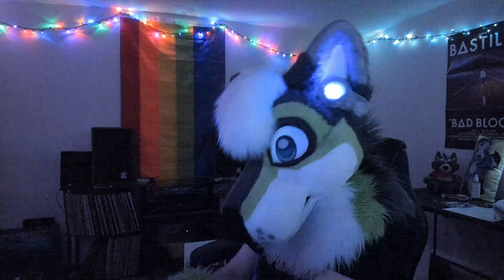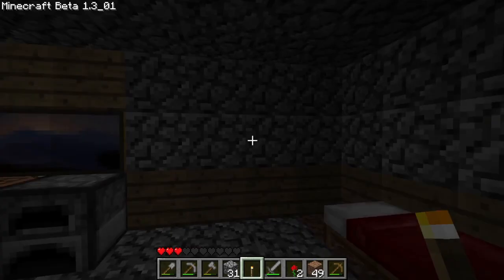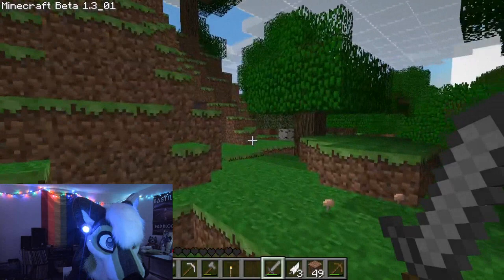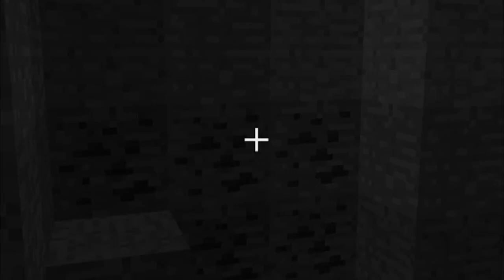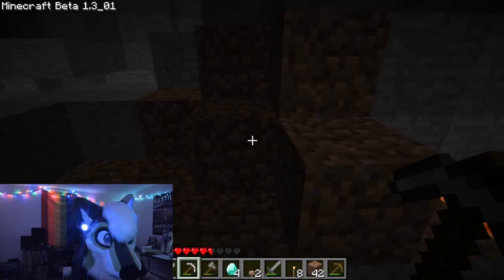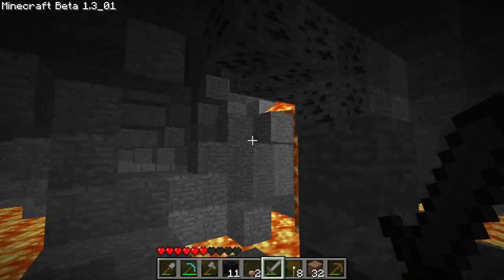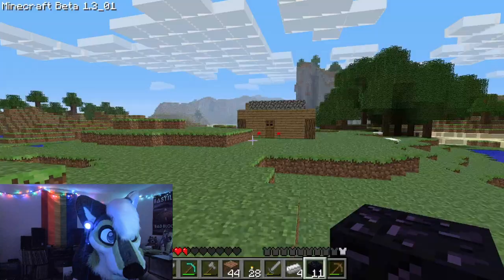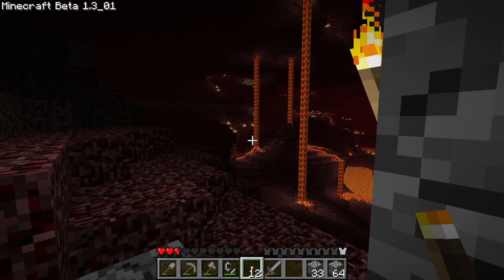Furman Goes to HELL in Beta Minecraft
The place I belong